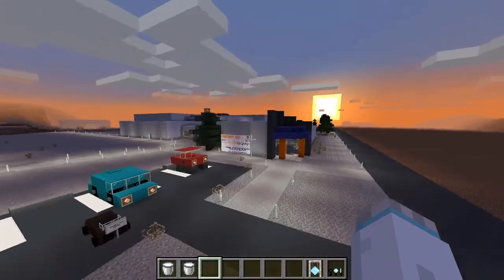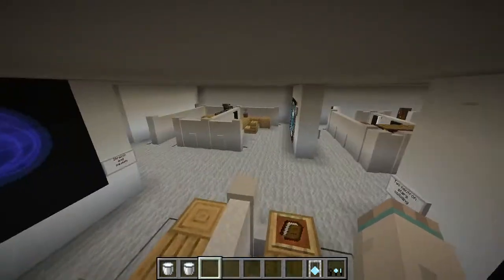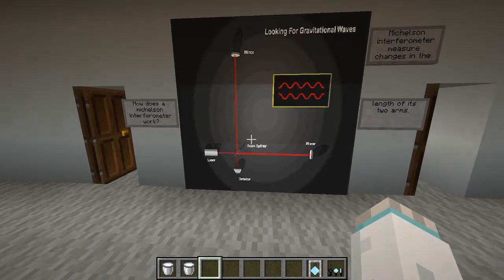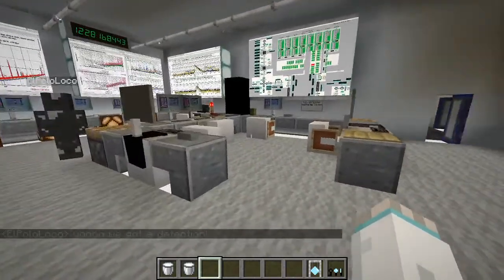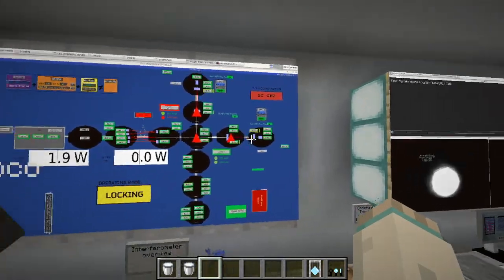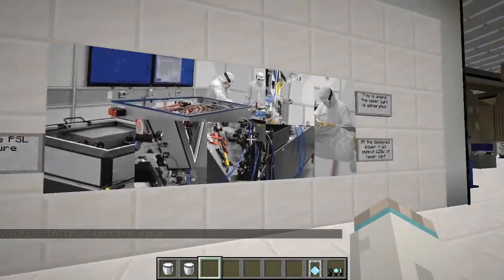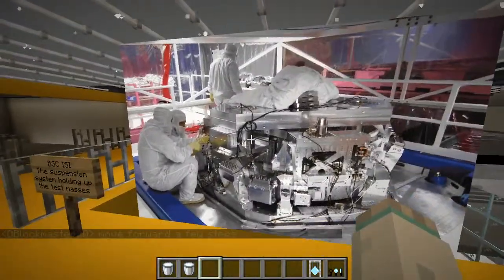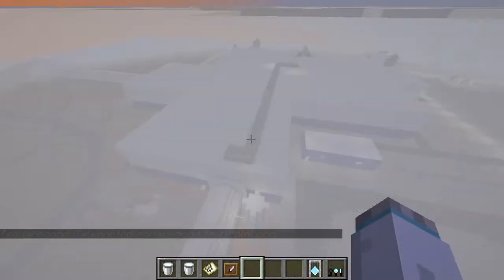Live LIGO Virtual Tour in Minecraft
On the 5th anniversary of GW150914 - the first gravitational-wave detection, LIGO India and OzGrav - ARC Centre of Excellence for Gravitational Wave Discovery jointly present an exciting *LIVE* Virtual Tour of LIGO in Minecraft!

00:00 - Pre-Tour
13:03 - Tour
48:13 - Post-Tour

14th September 2020 (Monday)
➡️Tour 11:30 - 12:15 hrs IST / 15:30 - 16:15 hrs ACST
➡️Q&A (Twitter) 12:15 - 12:30 hrs IST / 16:15 - 16:30 hrs ACST

Don’t miss the Twitter Q&A session after the tour!

...using hashtags AskLIGOIndia or AskOzGrav